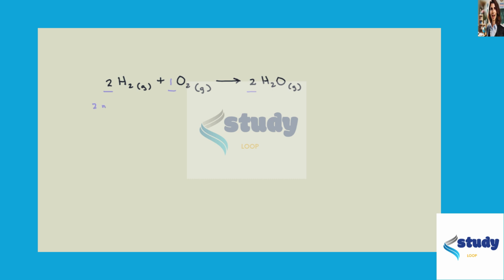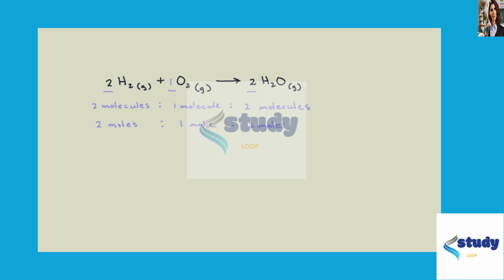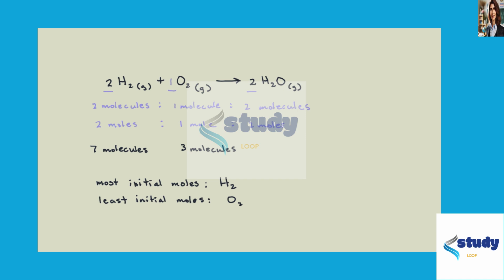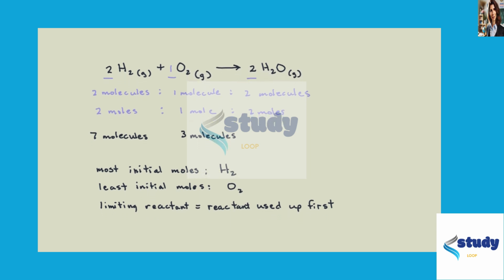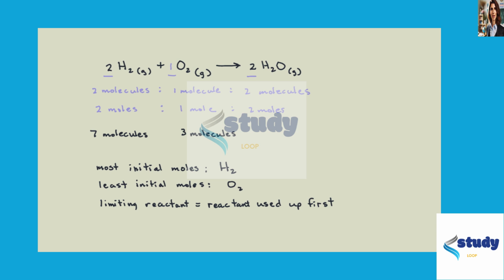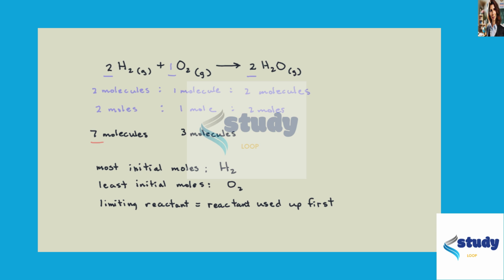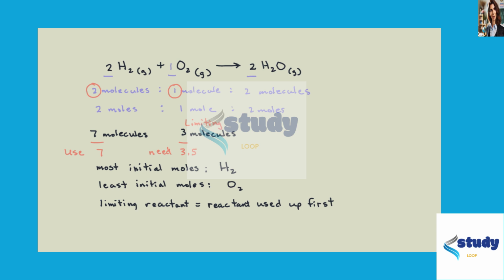The drawing below shows a mixture of molecules: key carbon hydrogen nitrogen sulfur oxygen chl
The drawing below shows a mixture of molecules: key carbon hydrogen nitrogen sulfur oxygen chlor